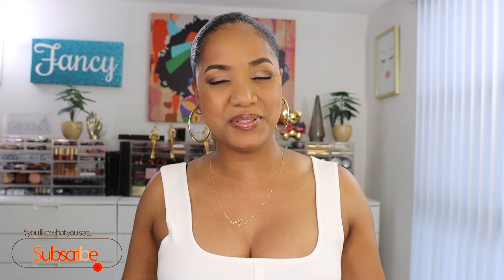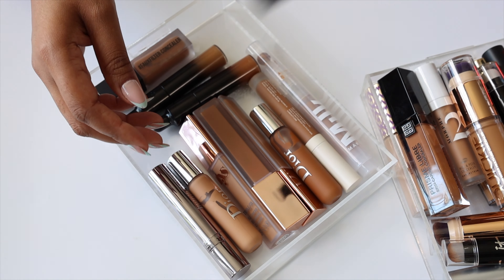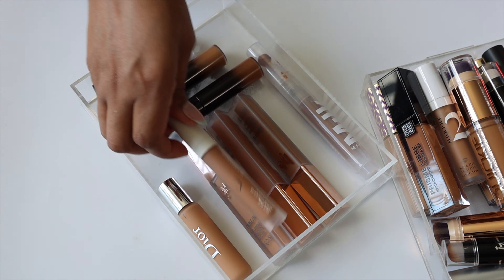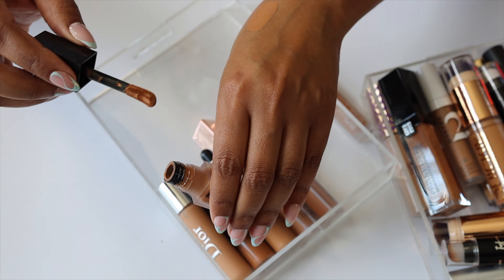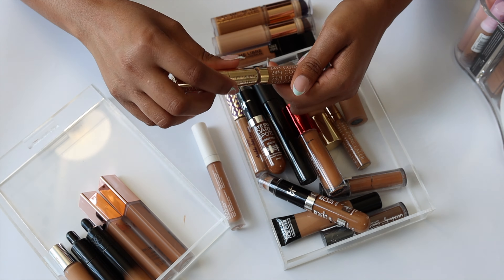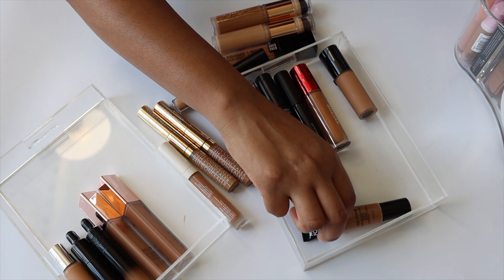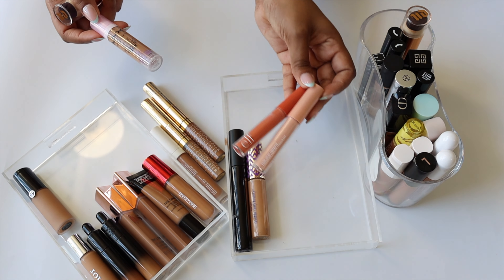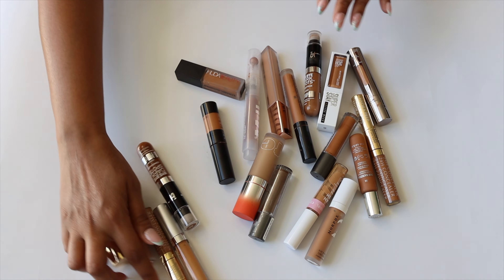Declutter My CONCEALER COLLECTION With Me! DECLUTTER 2023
After decluttering my foundation collection, I got the itch to also declutter my concealers!

On my nails is KISS Gel Fantasy Magnetic Medium Coffin Sculpted Gel Nails, Glossy Dark Blue *

TropiCOLOR Palette 🌴🌞 by Sydney Grace X The Fancy Face!!!

The price of the product is not affected by these links (same price as retail). I appreciate the support if you use my links as it helps to put right back into the channel. 😚

⚪ GENERAL INFO ⚪